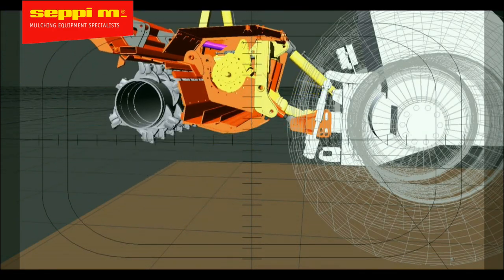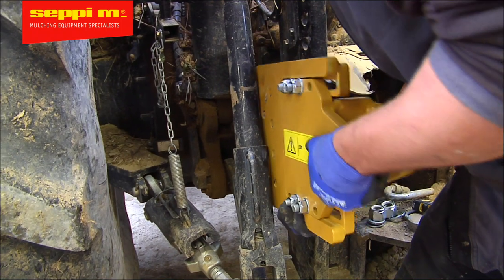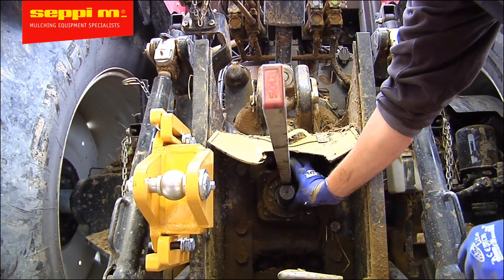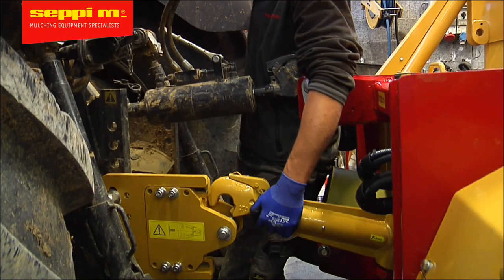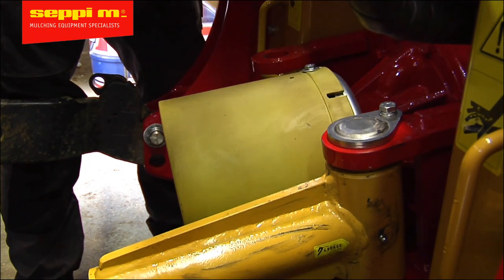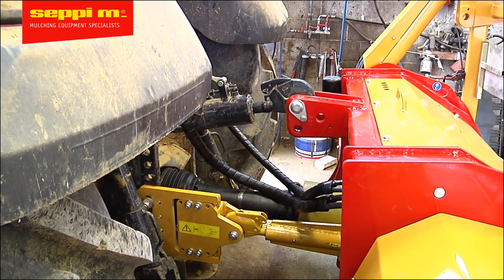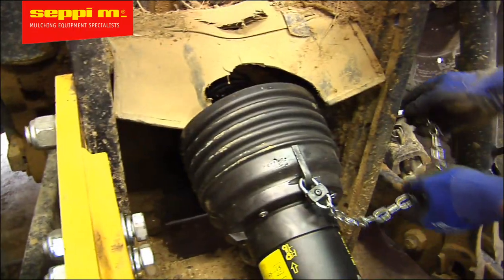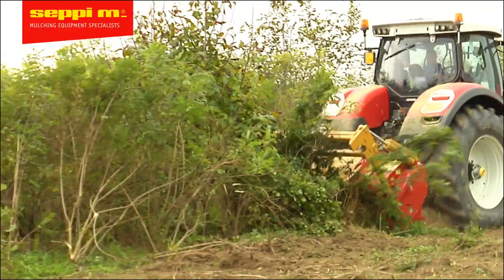SEPPI M. - ADAM SYSTEM - Installation (EN) - tutorial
How to install the SEPPI alignment system ADAM for PTO-tractors.